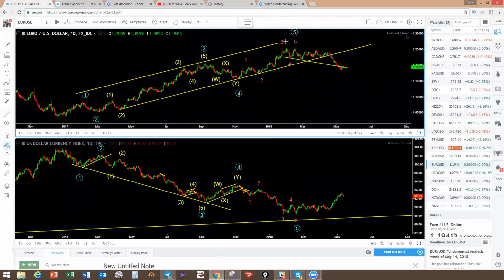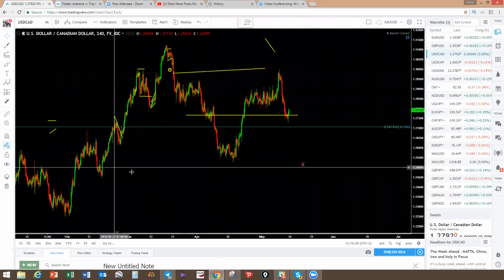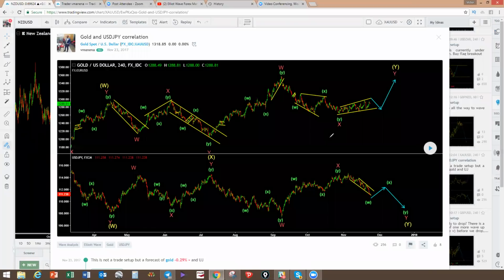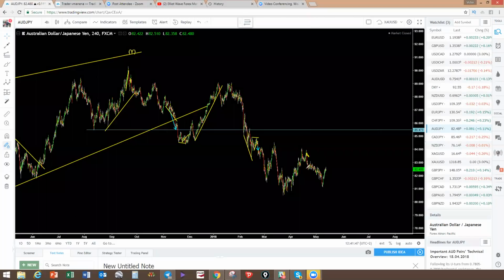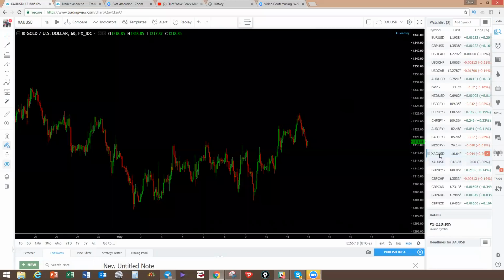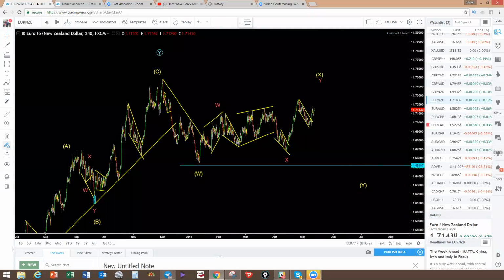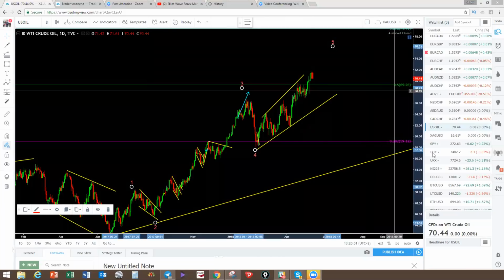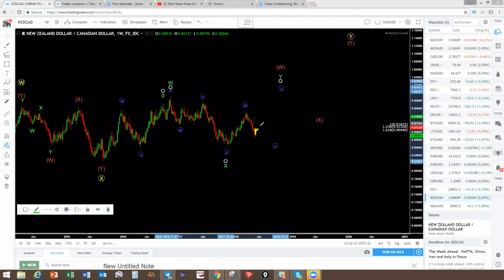Elliott Wave Forex and Crypto Currency Market Analysis 14-18 May 2018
MAY 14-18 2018 Market Analysis

The next course starts on the 11-22 June. Course is available on videos to get started before the live course in June.

2:20         EURUSD and DXY Corellation
4:15         EURUSD
14:57       USDCAD
16:55       USDCHF
18:53       GBPUSD
24:03       AUDUSD
25:18       NZDUSD
29:32       USDZAR

30:50       USDJPY
33:02       EURJPY
36:19       CHFJPY
38:47       CADJPY
39:55       AUDJPY
40:48       NZDJPY
42:33       GBPJPY

47:51       Gold
53:35       Silver

55:40     GBPCHF
57:06     GBPNZD
59:06     GBPAUD and GBPCAD Corelation
1:02:52  GBPAUD
1:04:30  GBPCAD

1:05:16  EURNZD
1:07:02  EURCAD
1:09:34  EURCHF
1:17:18  EURAUD
1:11:34  EURGBP

1:13:10  AUDNZD
1:14:27  AUDCAD
1:1610   CADCHF

1:17:38  Oil

1:18:33  S&P500
1:20:30  NASDAQ
1:21:35  FTSE
1:22:24  NIKKEI
1:22:45  DAX
1:23:00  NIFTY

1:24:00 Bitcoin
1:27:06 Litecoin
1:27:55 Ethereum
1:28:44 Ripple